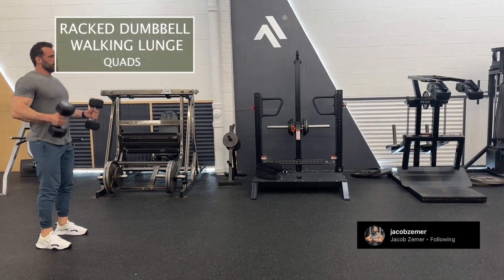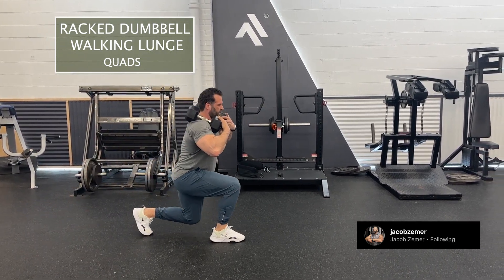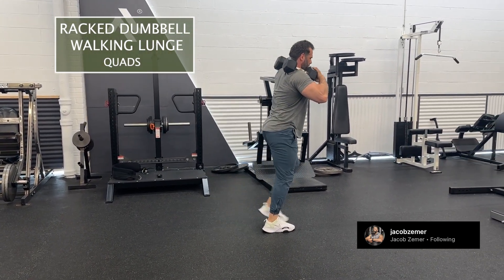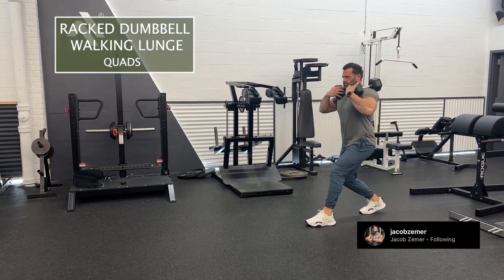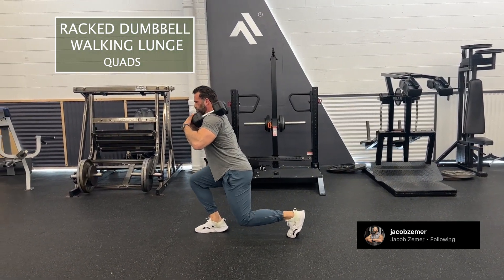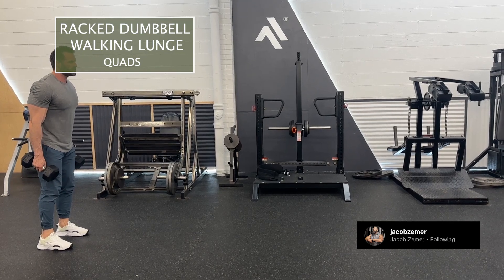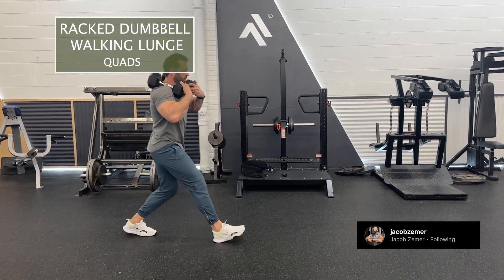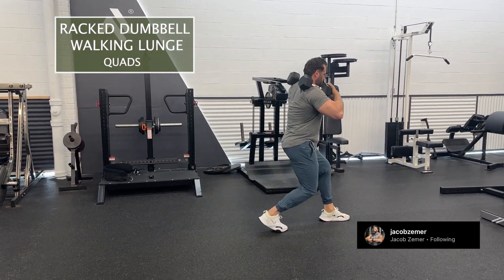Racked Dumbbell Walking Lunge